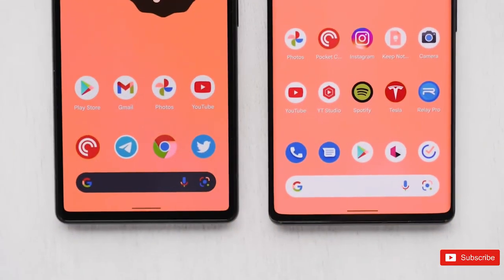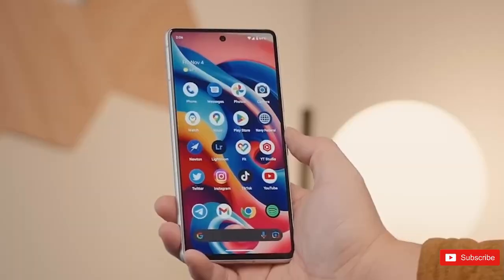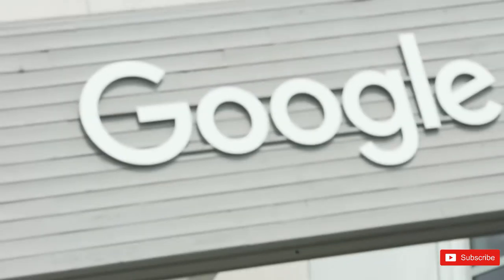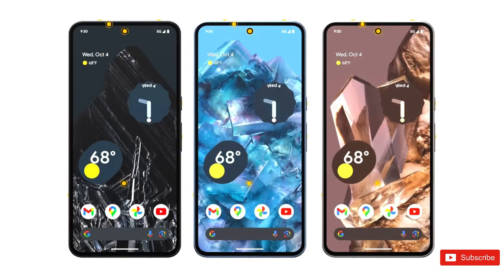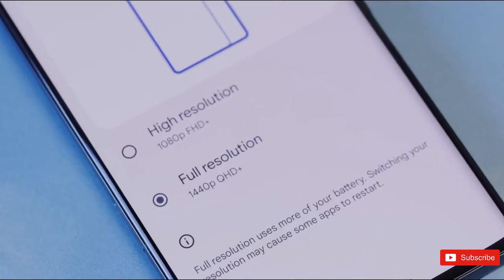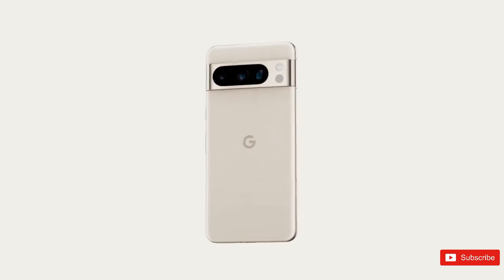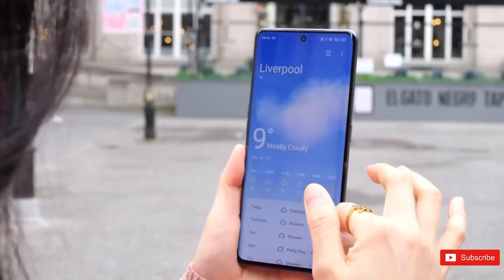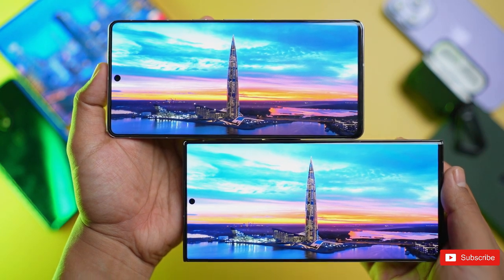Google Pixel 8 Pro - UNOFFICIAL UNBOXING IMAGES 😍🔥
The Google Pixel 8 Pro has been exposed once again in a new set of images that show the upcoming smartphone in an unboxed (or being boxed) state. The Pixel 8 Pro is shown off from all angles and there is also a look at the accessories and the packaging for the 2023 flagship smartphone from Google. Meanwhile, Leak reveals all official Google Pixel 8 cases, plus a surprise addition. A Coral version has popped up.